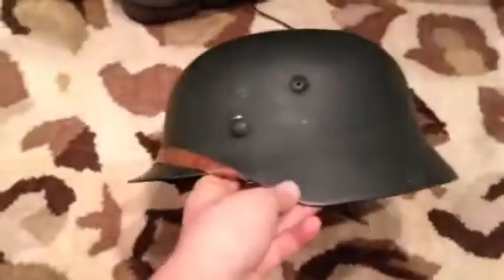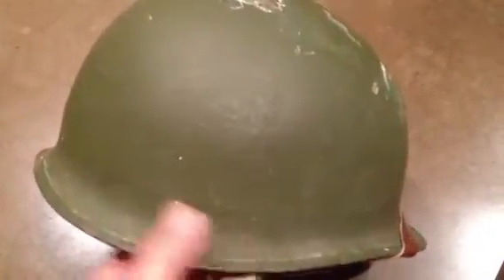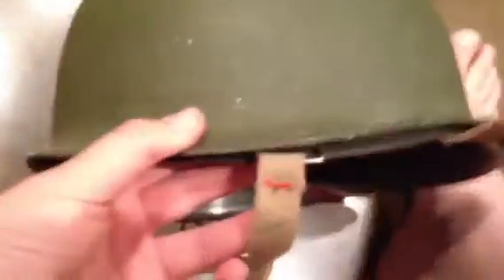New airborne helmet